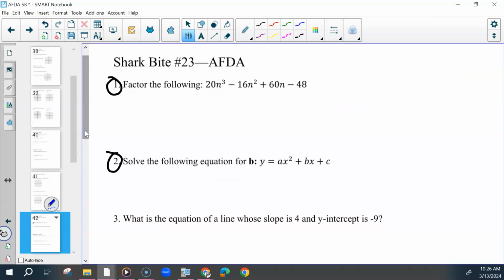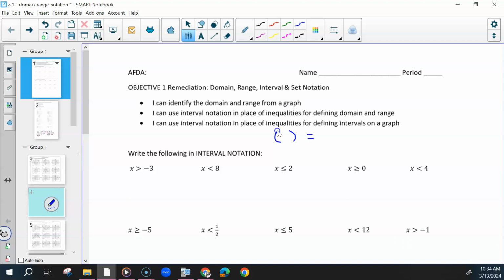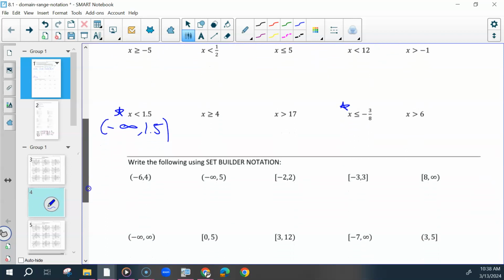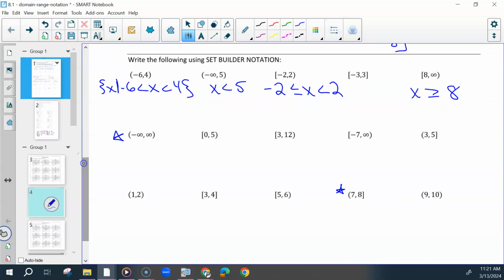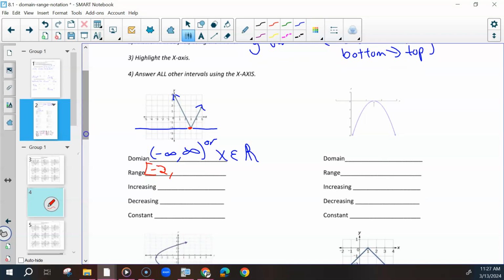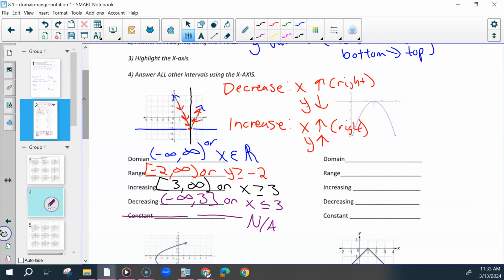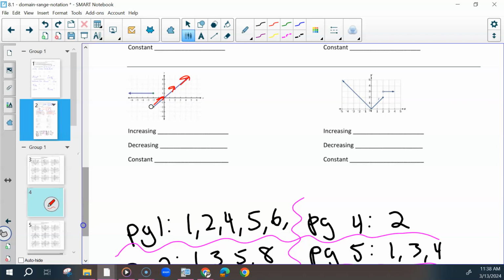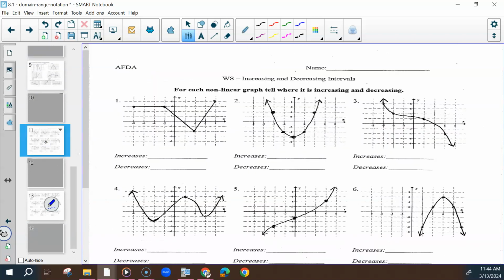AFDA 4th 3-13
We went over the next shark bite. Then we talked about notation. We talked about how to write interval notation from set builder notation and vice versa. Then we talke dabout how to use this notation to find domain (x-values left to right), range (y-values bottom to top) and increasing (where y values go up as you look at the x-values left to right), decreasing (where y values go down as you look at the x-values left to right), and constant (where y values don't change as you look at the x-values left to right). Then you had some problems to practice.